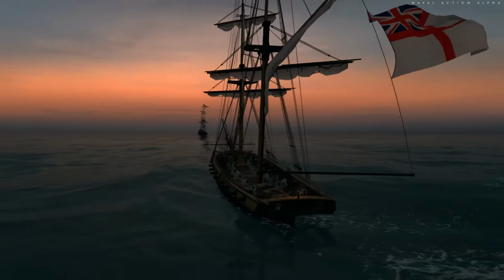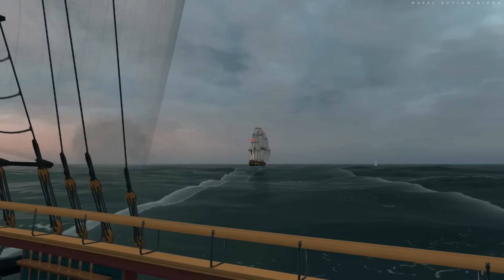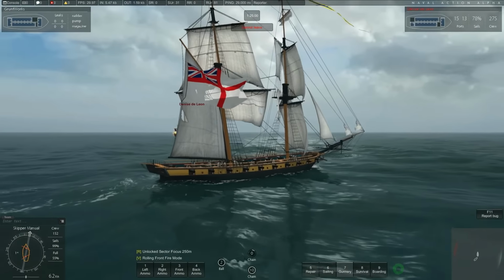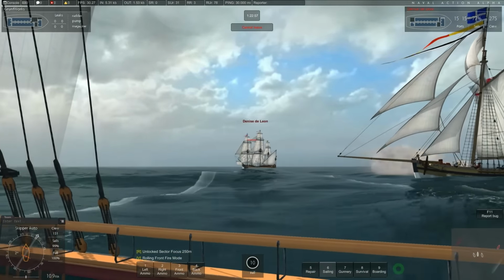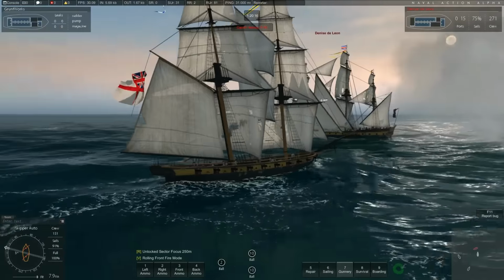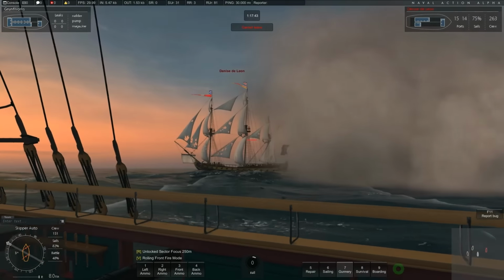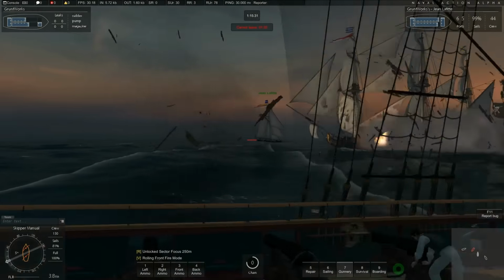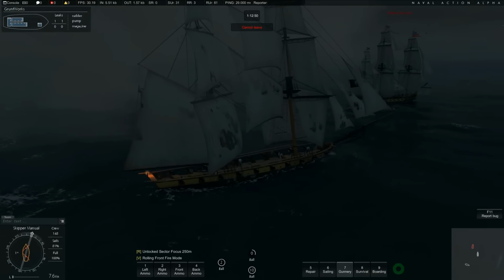Ships of Naval Action - Niagara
In this episode I am covering Niagara, 6th rate modeled after USS Niagara: